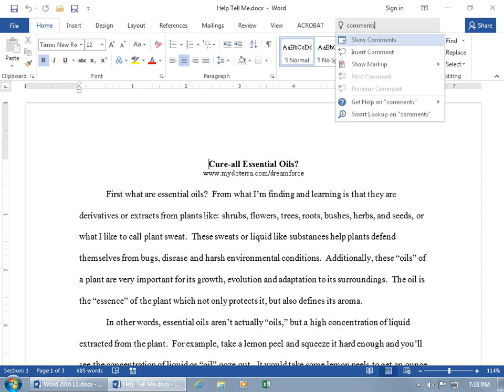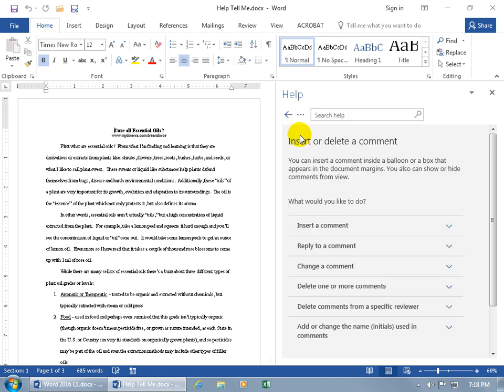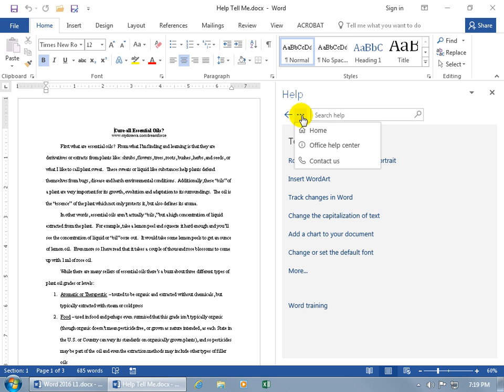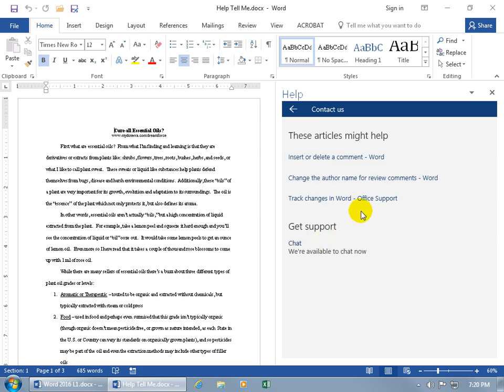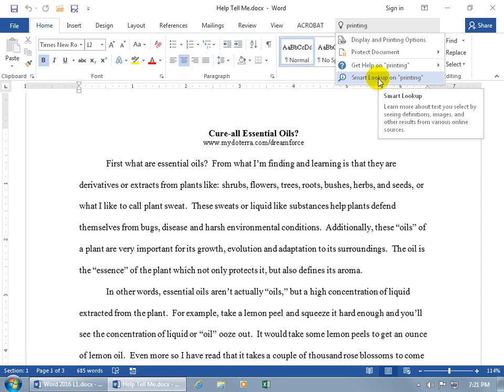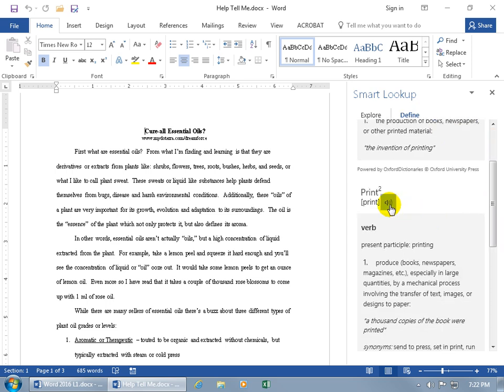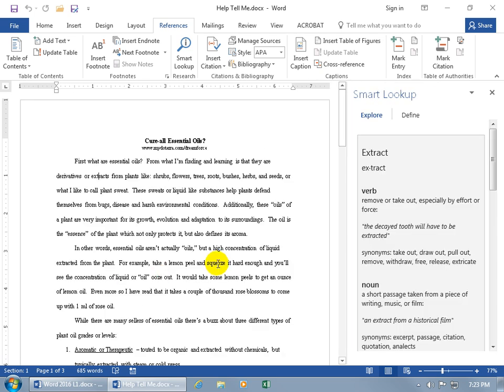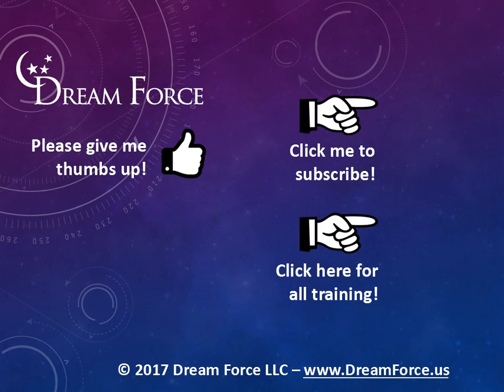Word 2016: Tell Me Or The New Help Me Feature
Word 2016 tutorial on the new "Tell me what you want to do" feature that allows you to type in keywords to execute a command, "Get Help on", or "Smart Lookup" that will search the web to "Explore", or "Define" your keyword.